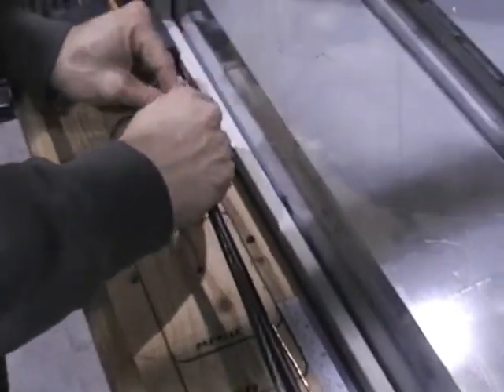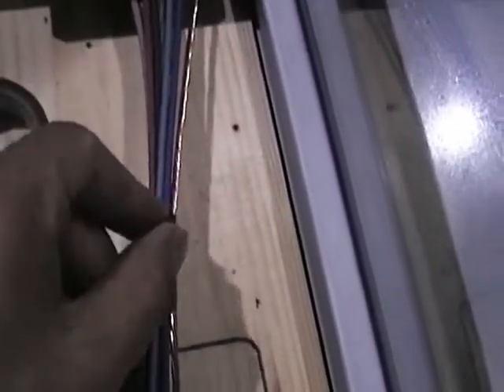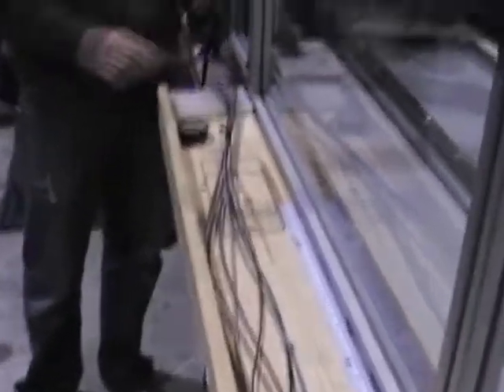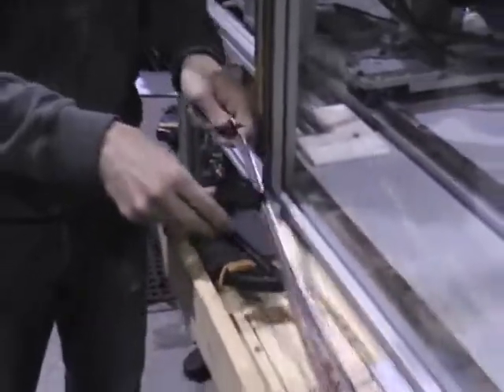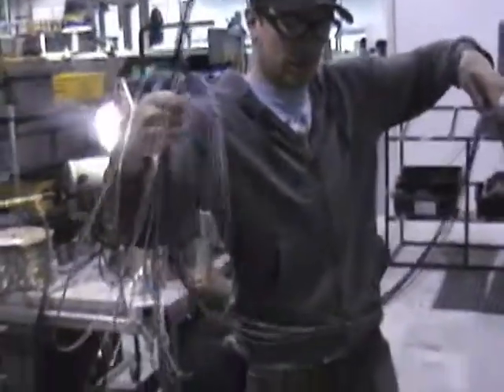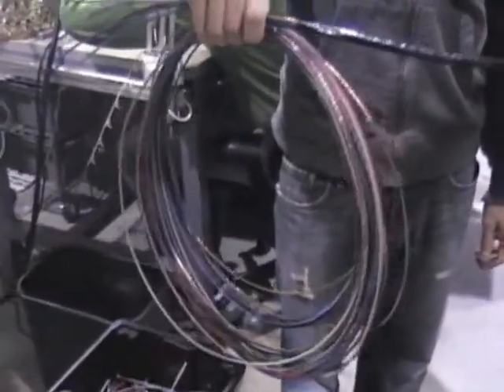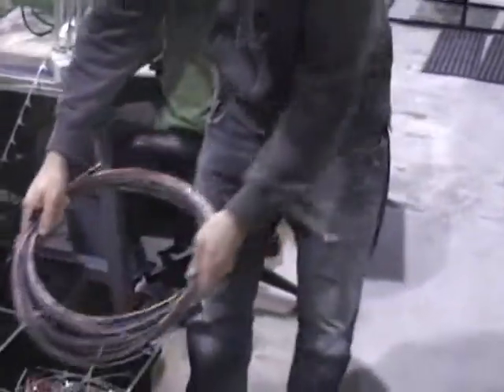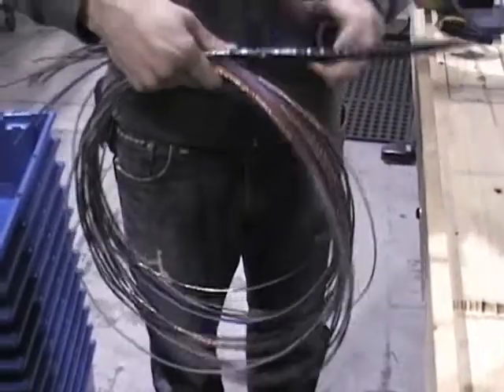VP1 - Tape to Finish